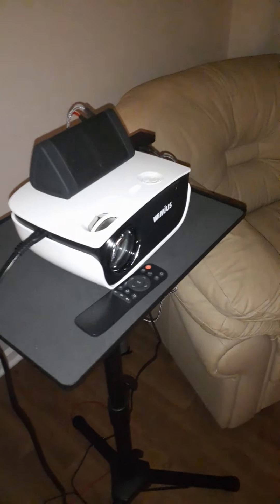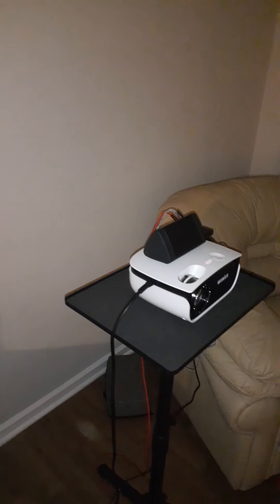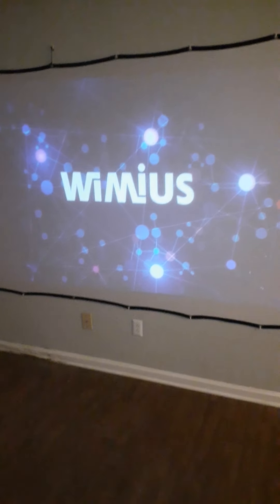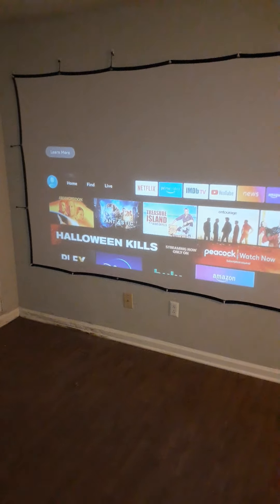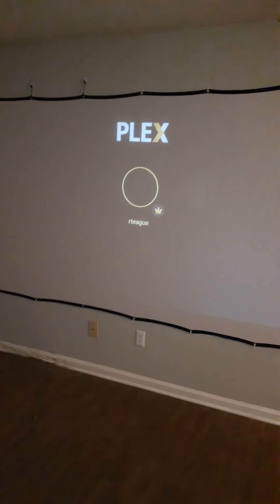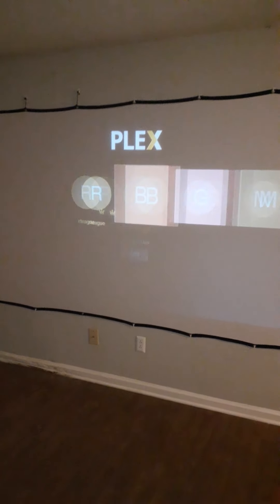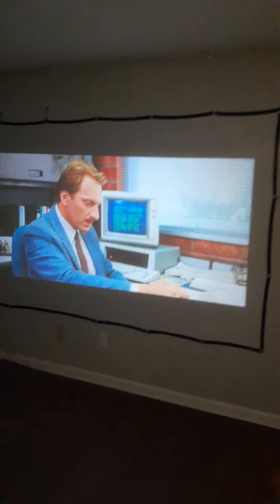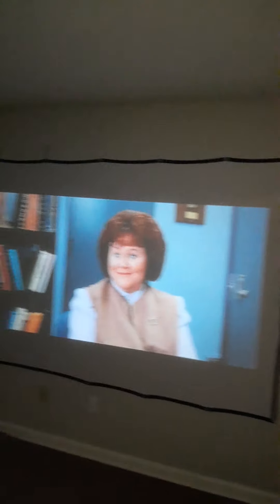my 120 inch tv